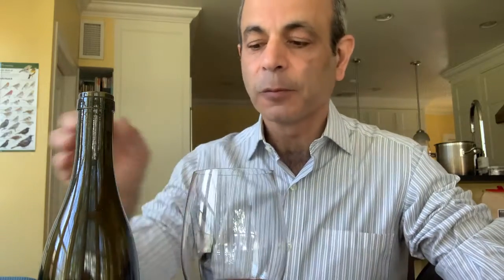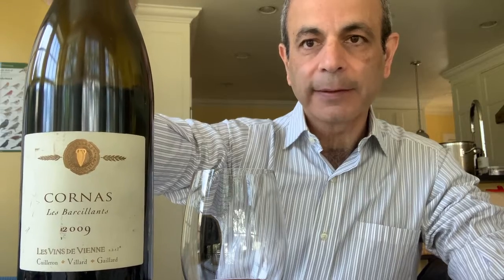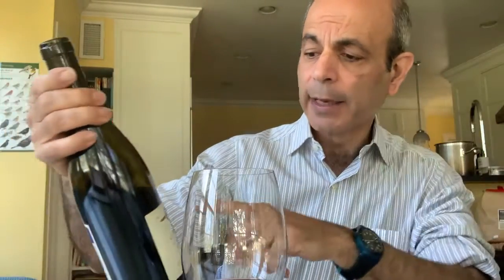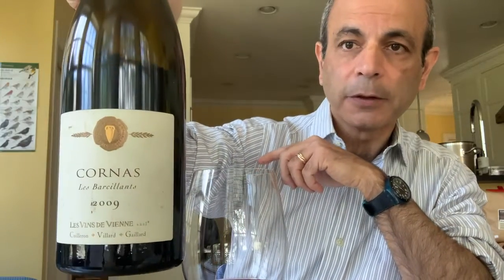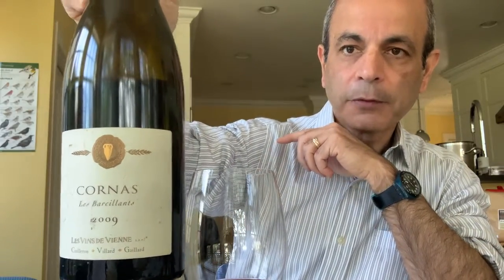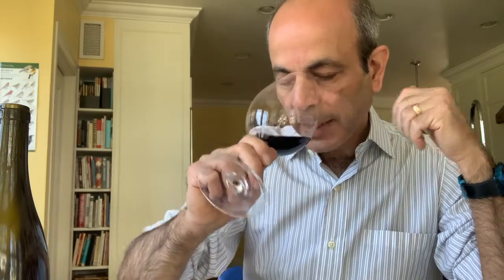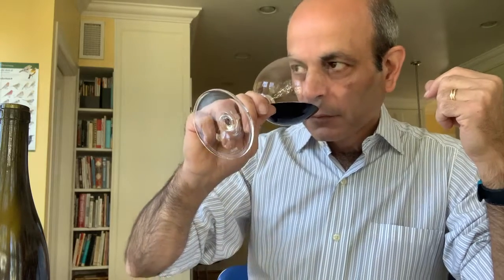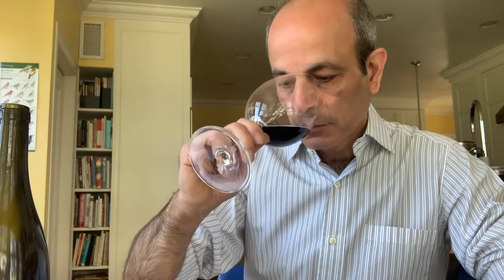Vins de Vienne Cornas les Barcillants 2009 - Apr 8, 2021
Great find in a (quasi) local store! Not very common in the US; an expressive, lip-smackingly satisfying, well-made Cornas from one of the most enjoyable vintages of this century!